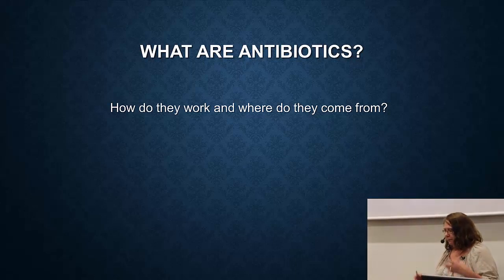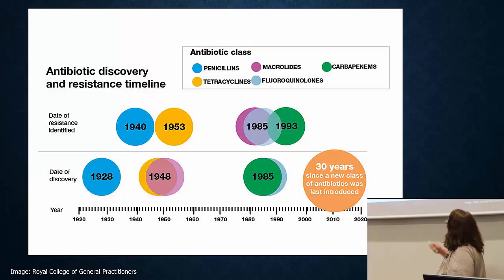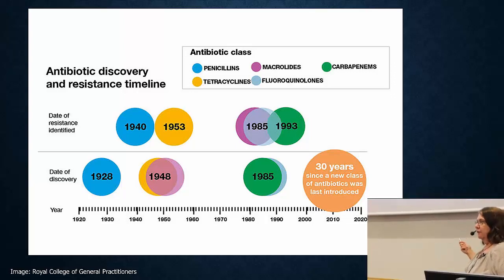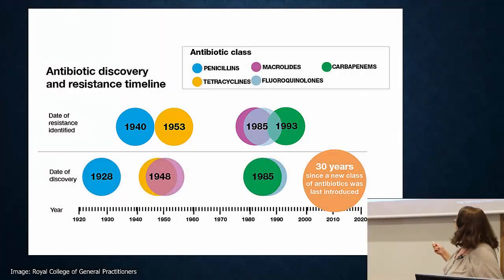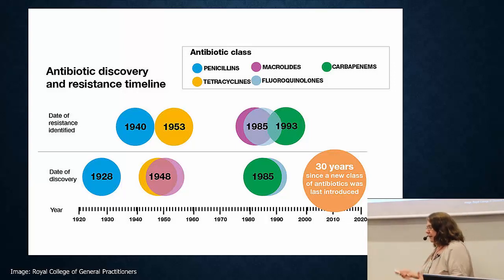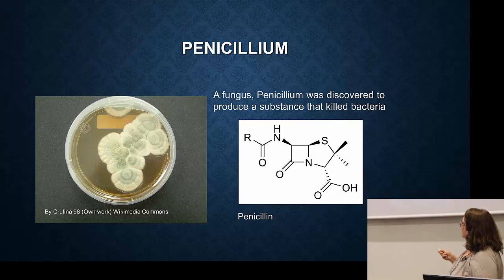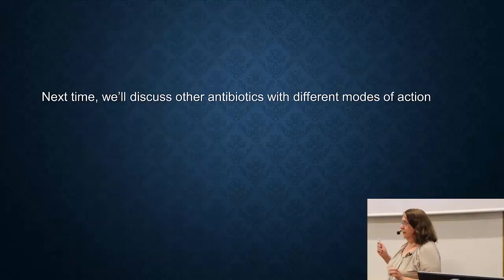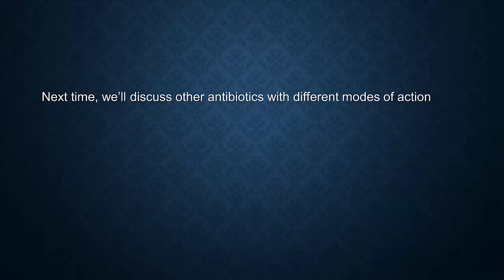7-What are antibiotics-Penicillin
This video is part of the course, BIO001, ‘The problem of antibiotic resistance’. This gives an overview of antibiotic discovery exemplified by penicillin. It also describes the mechanism of action of penicillin.